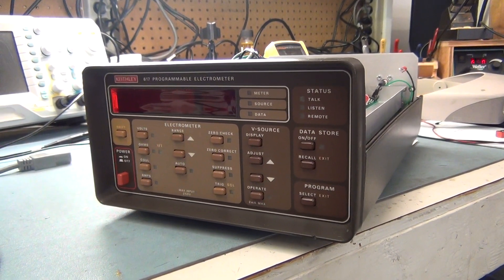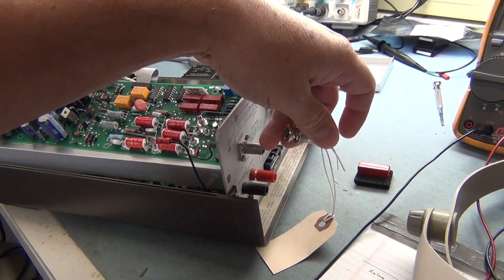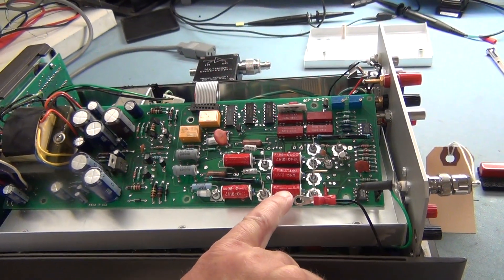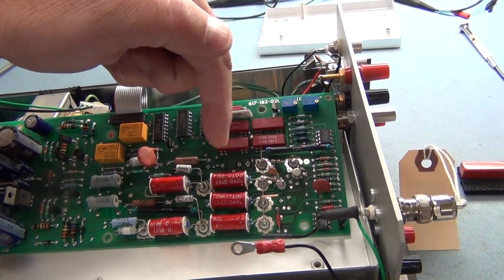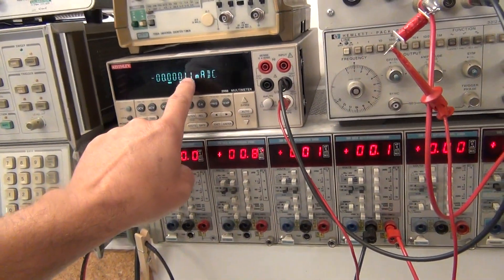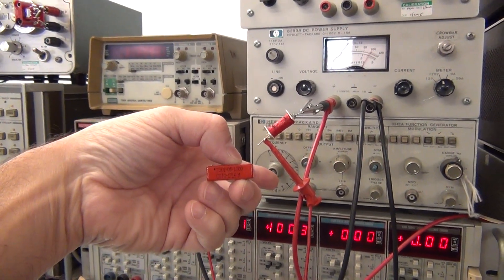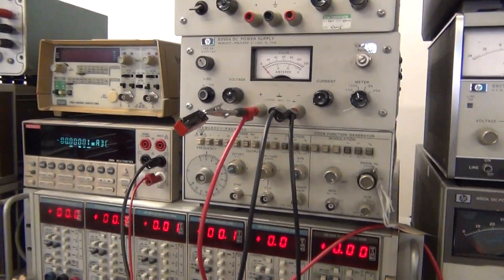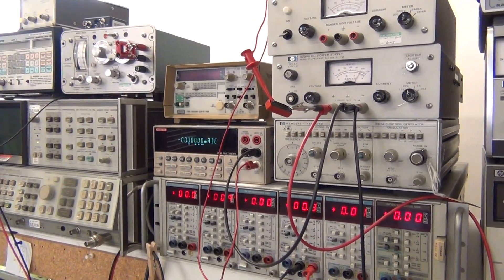Keithley 617 Electrometer with LEAKY RELAY [PART 1] see also EEVblog #1017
After seeing EEVblog's video #1017 on the Keithley 617 electrometer I thought, wow, I need to get one of those!  OK so the one I bought won't measure higher than a few Giga-Ohms.  The problem is caused by this leaky relay which was hard to troubleshoot.  Keithley relay part number is RL-70 but this also is COTO 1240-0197 which is long obsolete and no longer available.  I found COTO 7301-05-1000 in stock at Digikey and I think it will work.